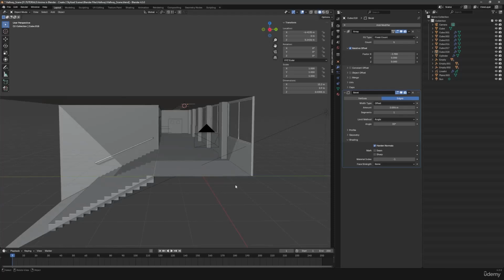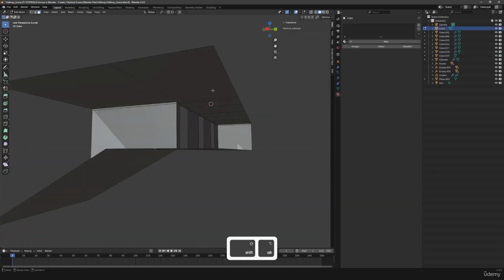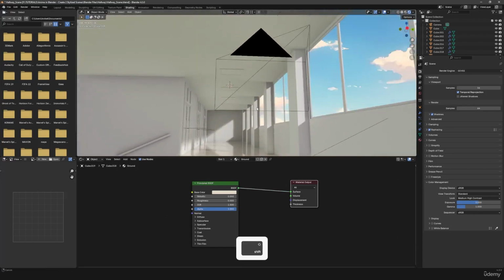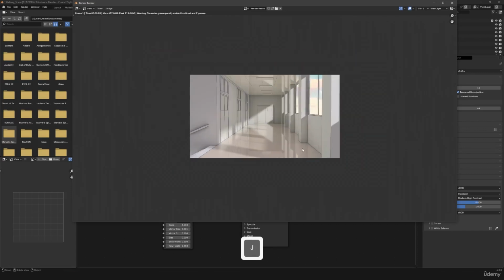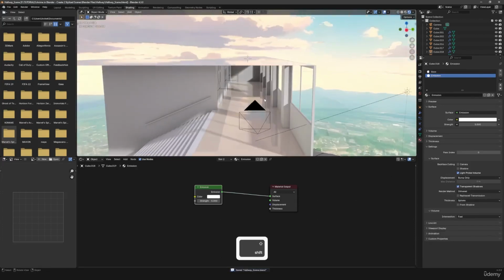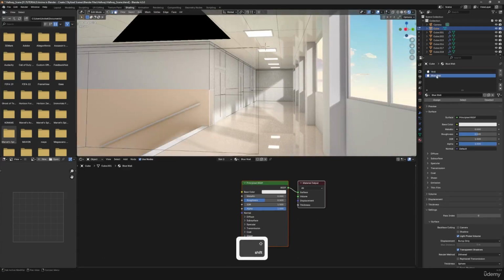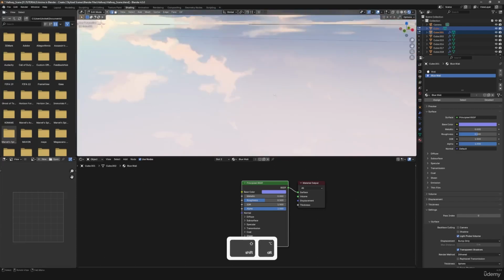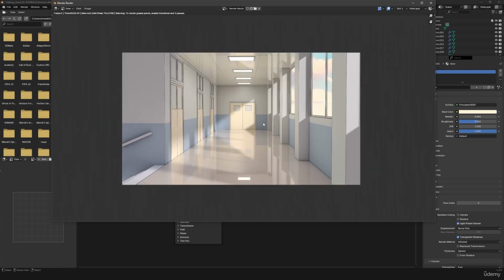19 Adding Materials